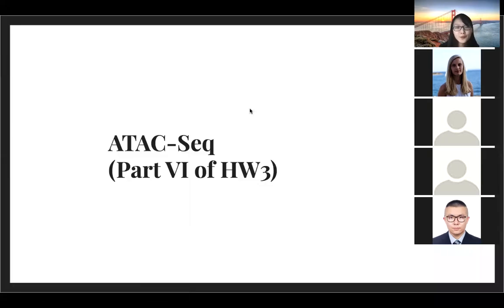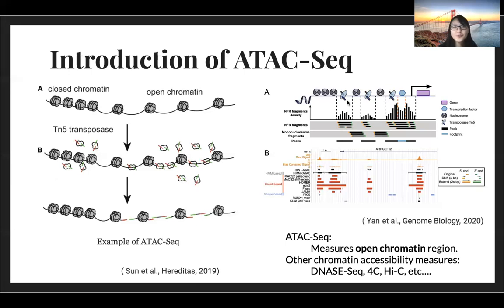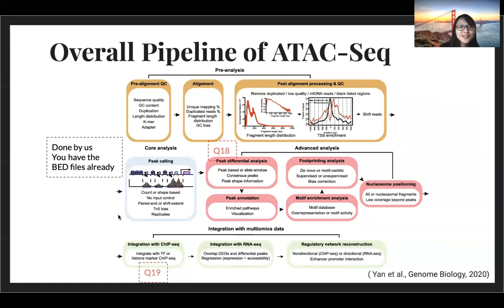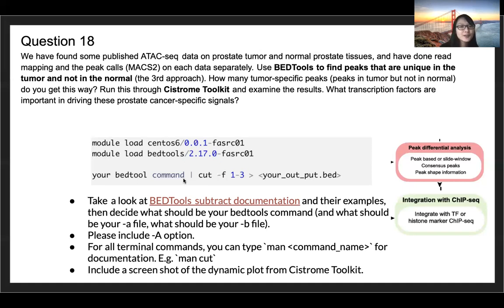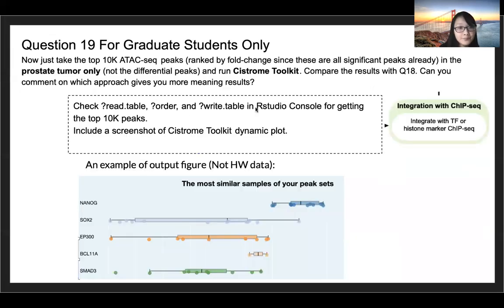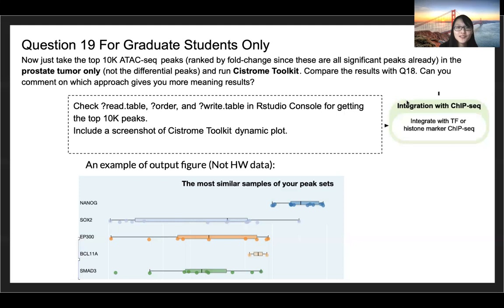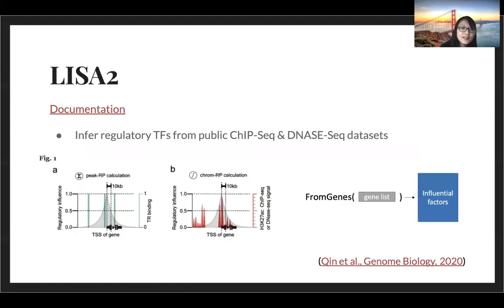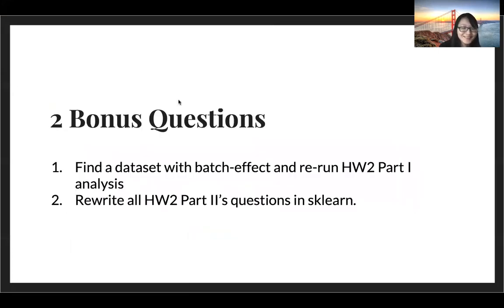2021 STAT115 Lab6.3 ATAC-seq Analysis and LISA Tutorial